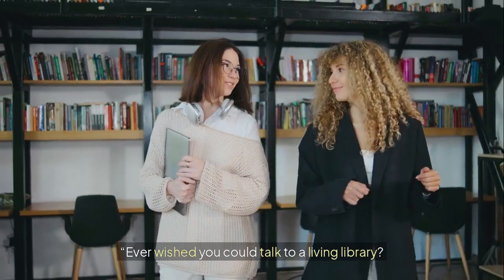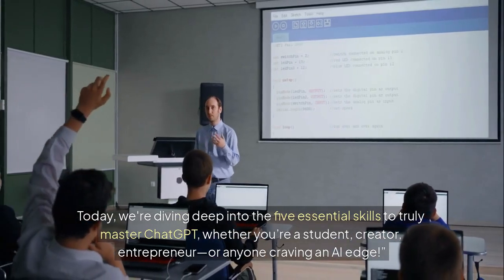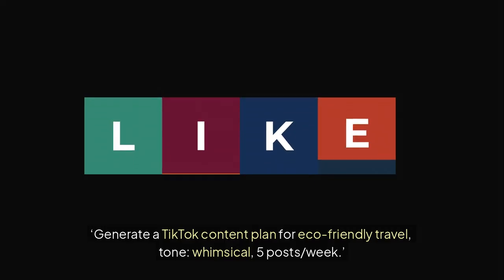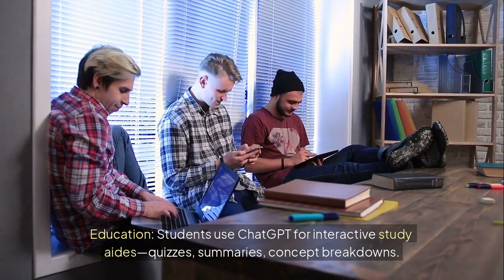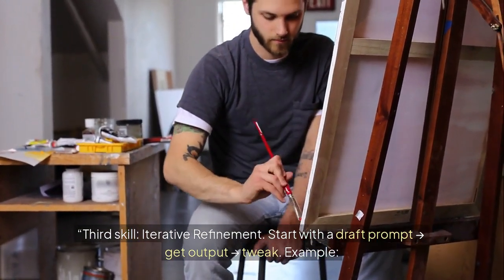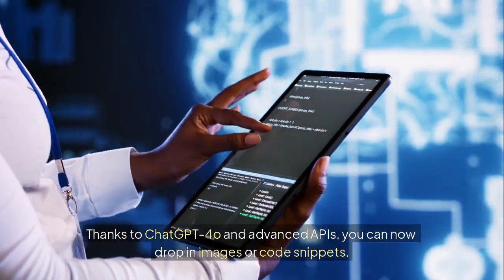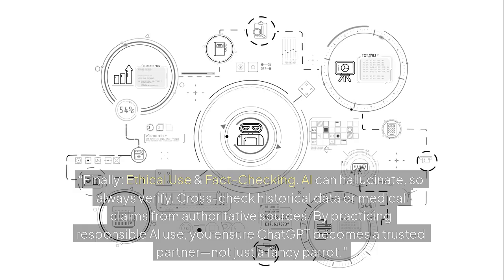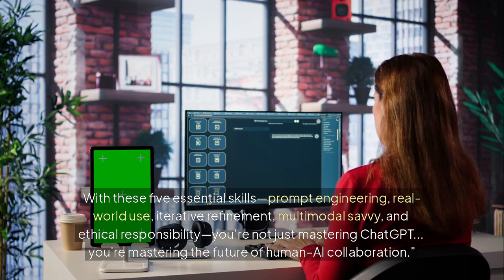🧠 Mastering ChatGPT in 2025: 5 Essential Skills You MUST Know!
Want to unlock the full potential of ChatGPT in 2025? Whether you're a **student**, **YouTuber**, **business owner**, or just curious about AI — this is your **ultimate guide** to mastering ChatGPT's power.

In this action-packed video from **Tech Nova AI**, we reveal the **Top 5 Essential ChatGPT Skills** that will transform the way you **work, create, and innovate**.

### ✅ What You’ll Learn:
1. **Prompt Engineering** – Craft viral-ready and precise prompts like a pro
2. **Real-World Use Cases** – Scripting, marketing, branding, & productivity
3. **Iterative Refinement** – Level-up AI output with step-by-step improvements
4. **Multimodal Mastery** – Work with images, code, charts & more using GPT-4o
5. **Ethical Use & Fact Checking** – Avoid misinformation & hallucinations

🎯 Whether you're building a brand, launching a business, or boosting personal growth — these ChatGPT skills are your **AI secret weapon** for 2025 and beyond.

💬 COMMENT: *"My favorite ChatGPT skill is..."* – Share how YOU use AI!

• Future AI Tools 🔮
• GPT-4o Mastery 🧠
• AI Monetization 💸
• Next-gen Tech Explainers 🚀